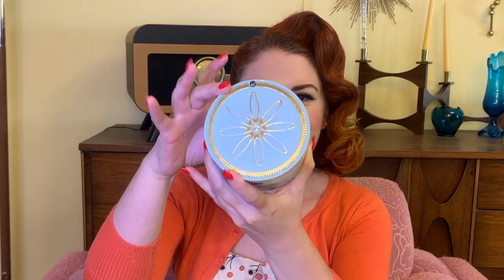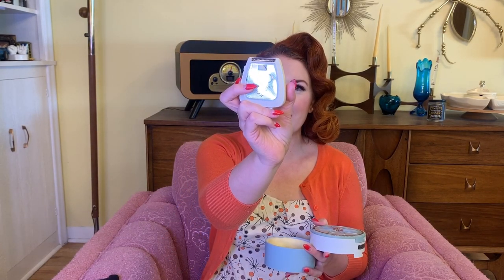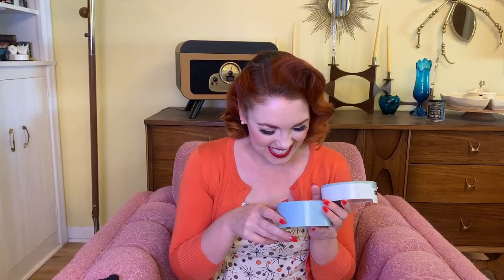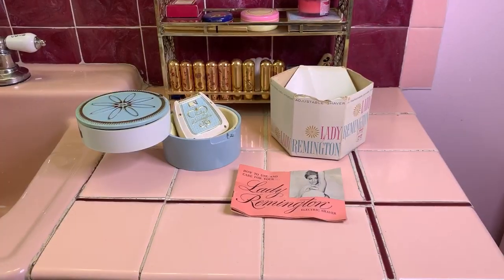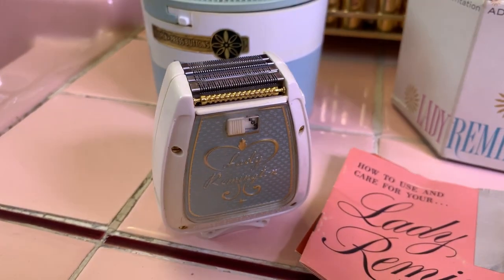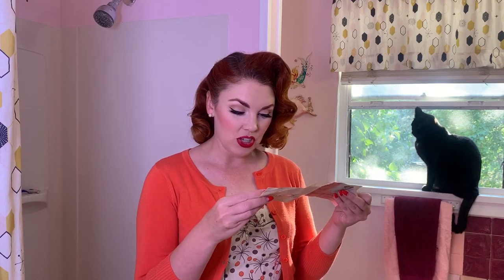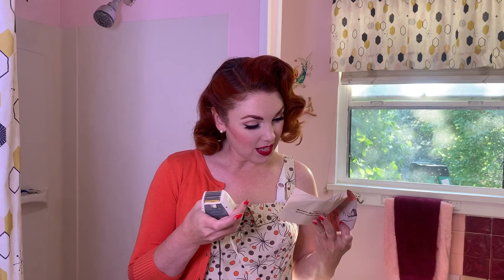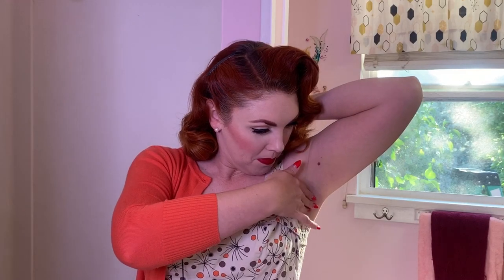Vintage Gadgets: Testing a 1960's Lady Remington Electric Shaver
Let's test out another vintage gadget! to get your Starter Set from Harry's for $3!
Today we're testing out a 1960 Lady Remington Electric Shaver. I found this one on Ebay recently, and I thought it would be fun to test it out for my vintage neighbors. You can also get a little peek inside my pink 1950's bathroom.

Guess what?? I have some merch!! Check out the Store tab on my Youtube channel page!

No pressure to send anything of course, but I have had several people ask- so here is my address:
Laci Fay
84721

xx
Laci